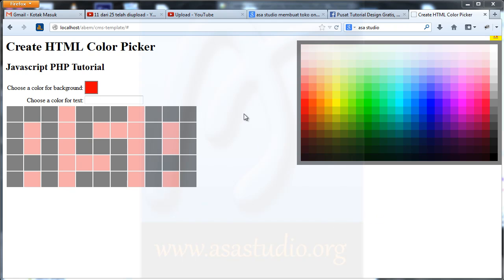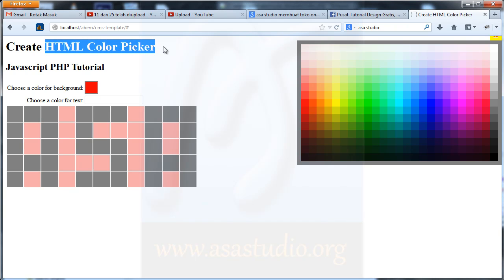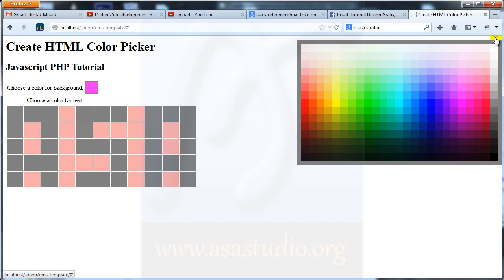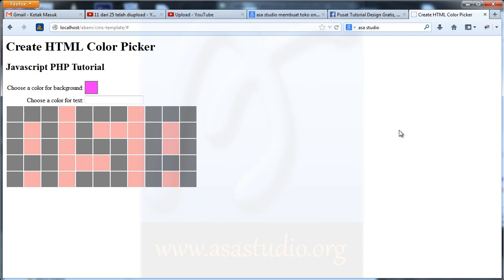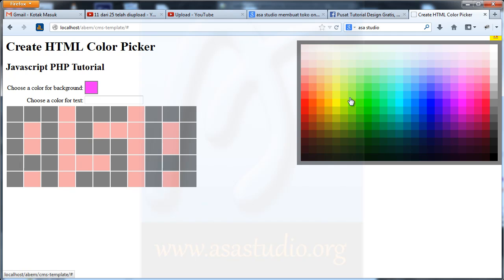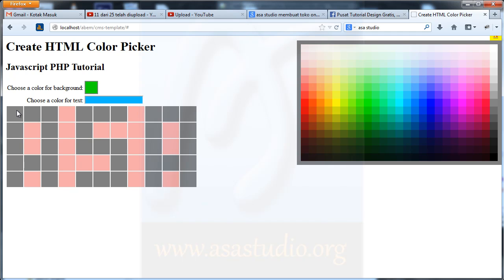Create HTML Color Picker - Simple Way - 01 - Video Preview [Javascript PHP Tutorial]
In this video, i will show you how to create html color picker with javascript and php. This is a simple way, but you can more understand about javascript and php.